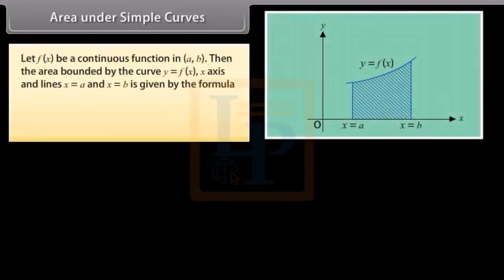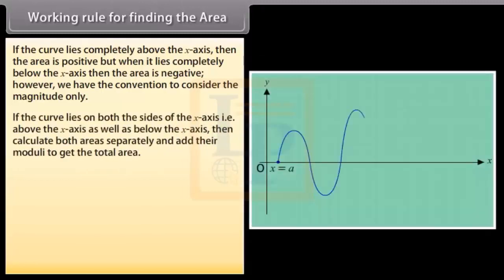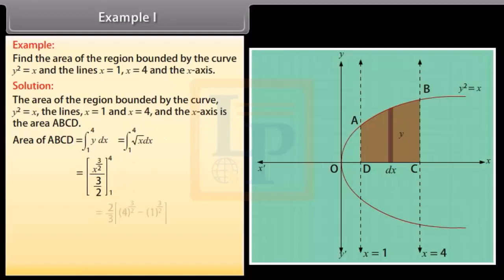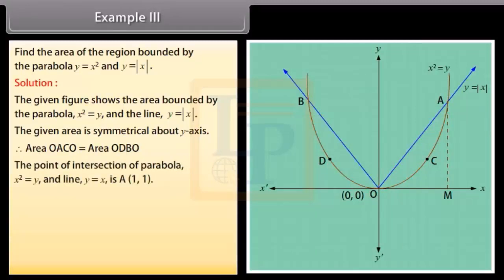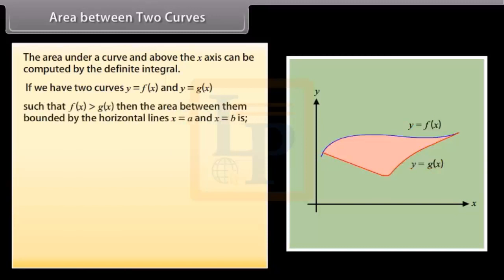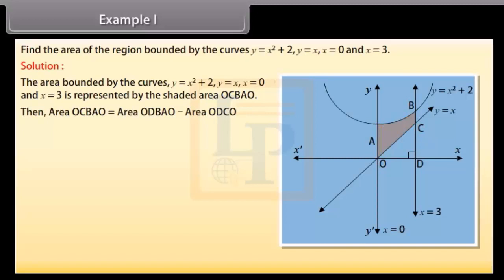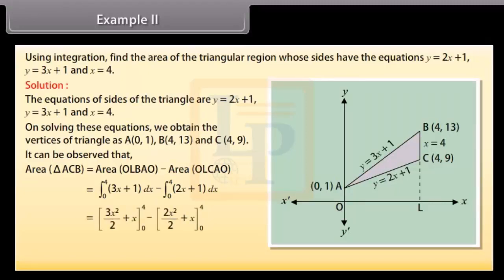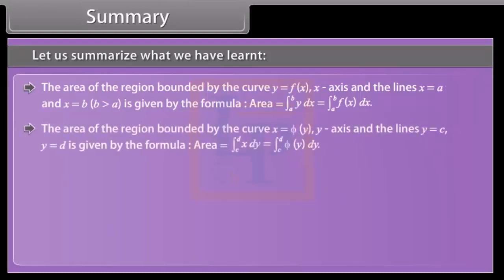Application of Integrals